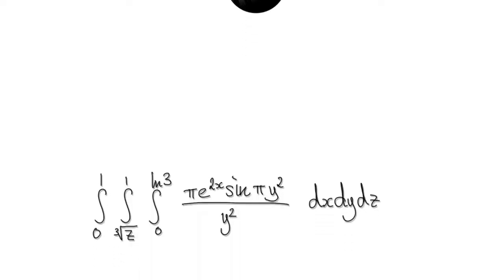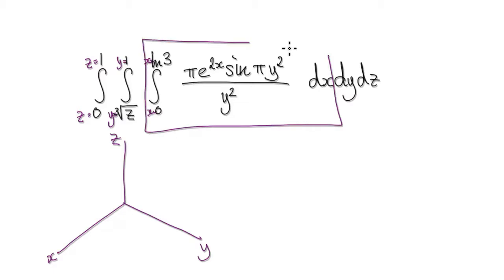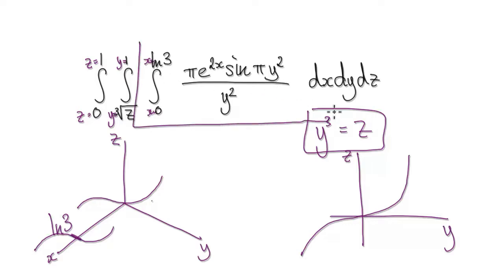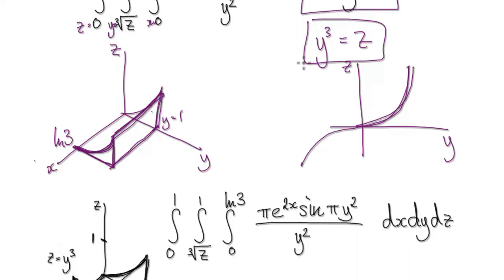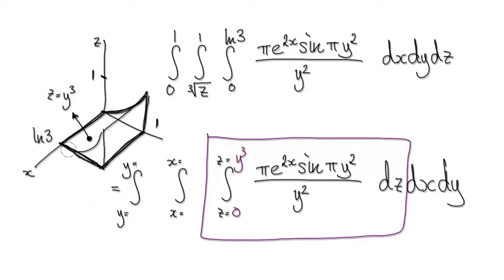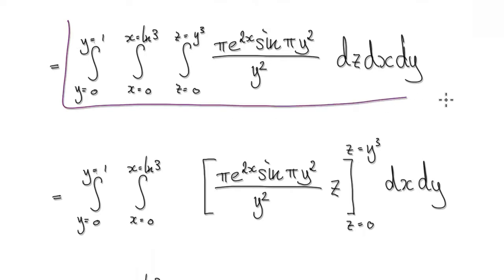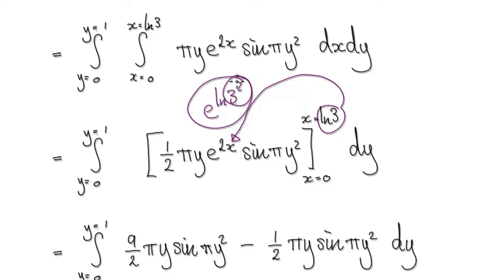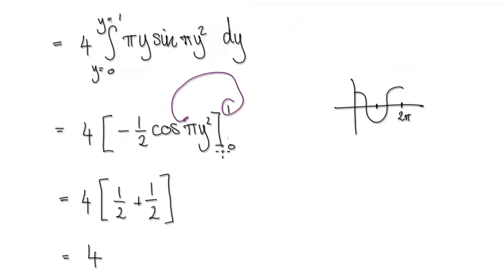Video 3324.9.3 - Triple Integrals - Change Order of Integration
Triple Integrals - Change Order of Integration